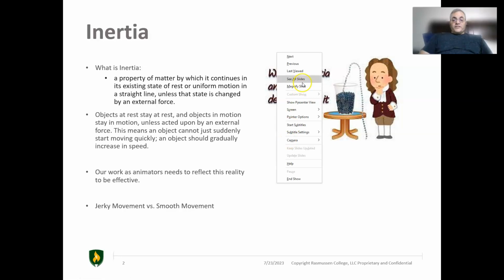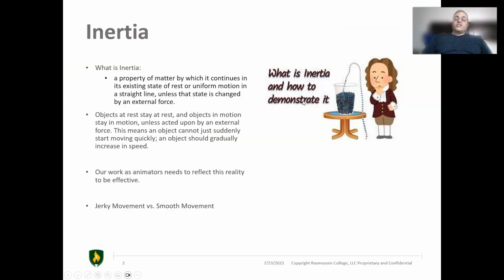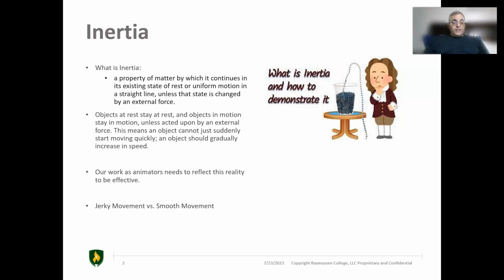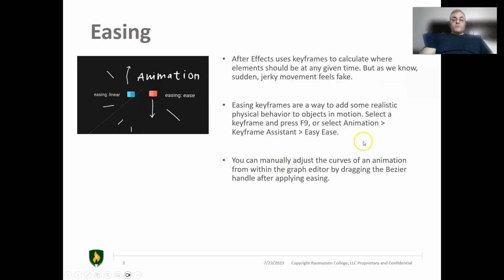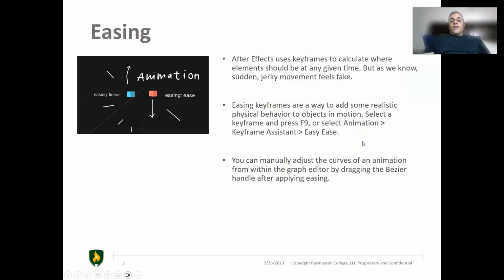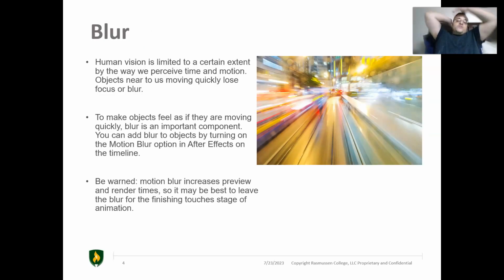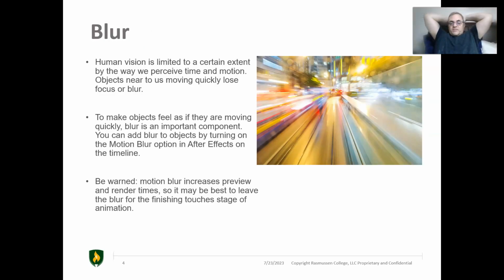AniCap_Sum23_Week3_Ann2